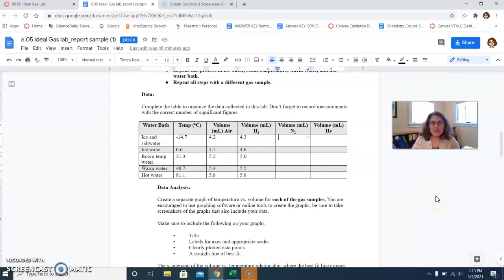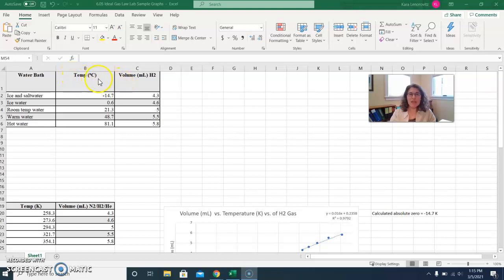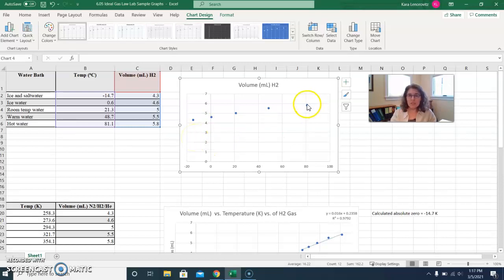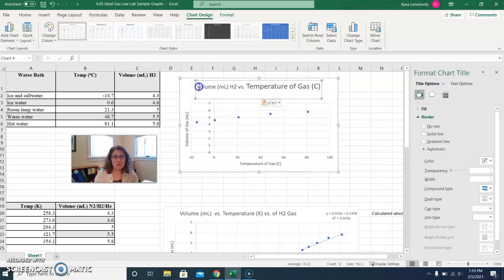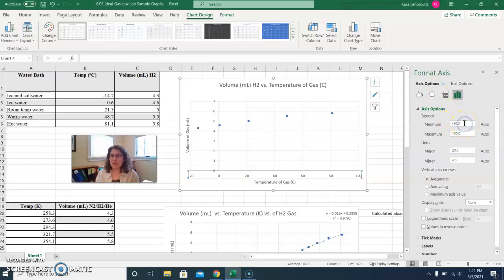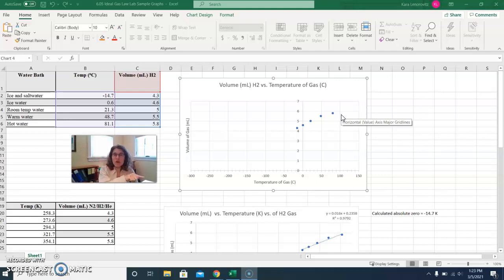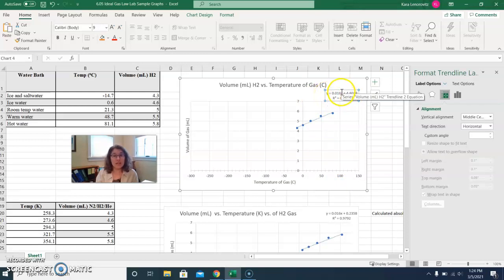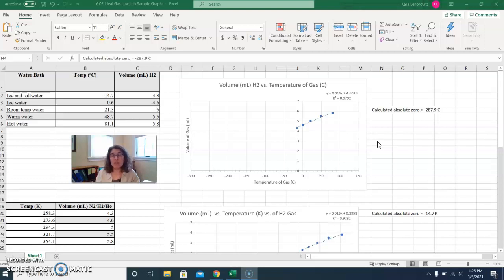Chem 6.05 Ideal Gas Lab graphing in Excel